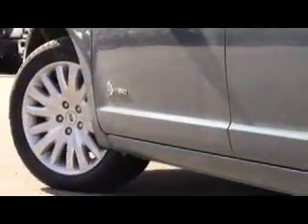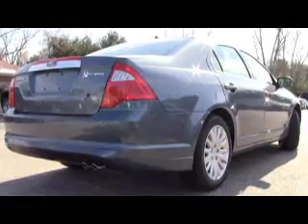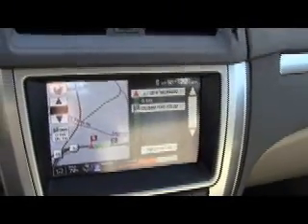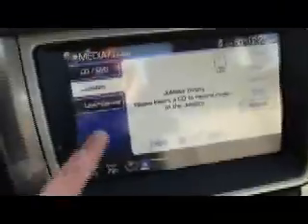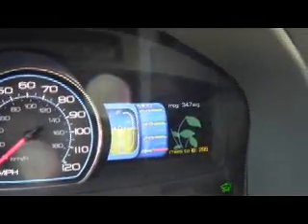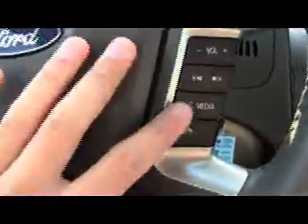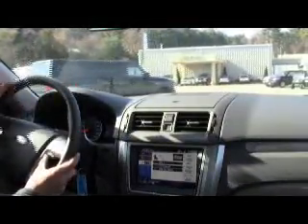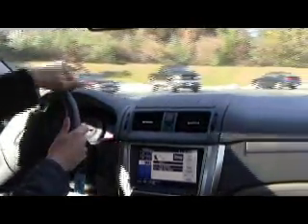2012 Ford Fusion Hybrid Review, Exhaust, Test Drive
The 2012 Ford Fusion Hybrid is reviewed, revved up, and test driven by Topha the Demo-Dude at Columbia Ford Kia, 234 Route 6, Columbia, Connecticut. This fuel-sipping hybrid is among the best choices in eco-friendly transportation. The cost is significantly lower compared to other luxury hybrids, and this one is LOADED. Every option known to the Fusion is equipped and featured in this particular 2012 model.